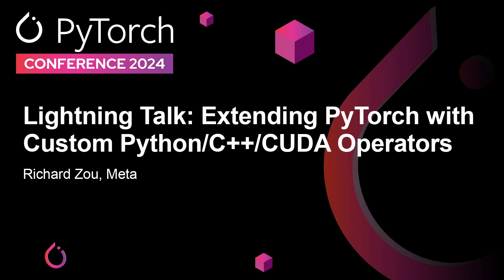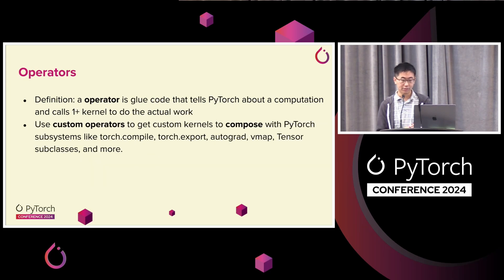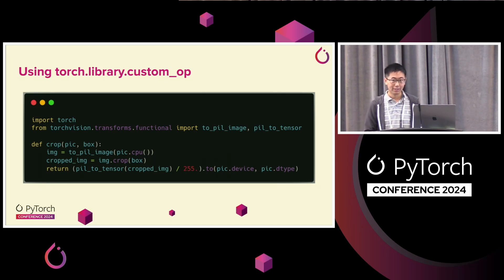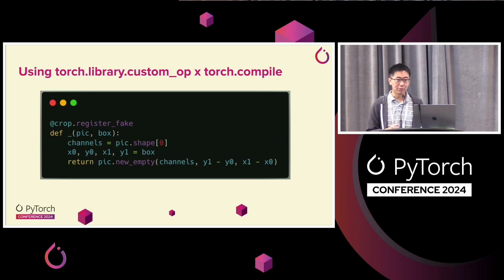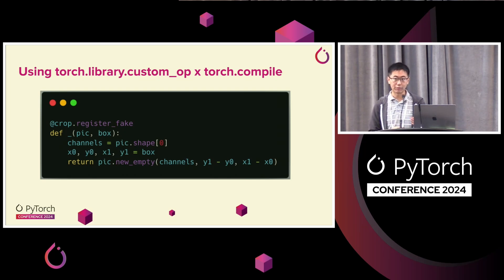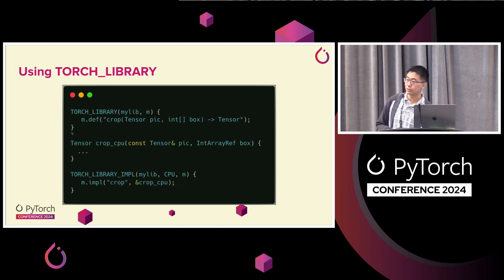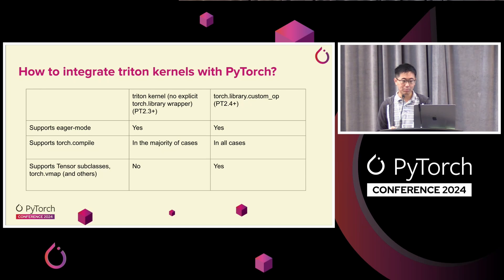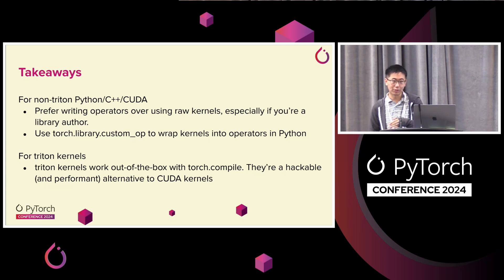Lightning Talk: Extending PyTorch with Custom Python/C++/CUDA Operators - Richard Zou, Meta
In this talk, we'll go over the new recommended APIs to extend PyTorch with custom Python/C++/CUDA operators. Users have been able to extend PyTorch with custom operators for years but we have updated our guidance for creating custom operators that compose with torch.compile, autograd, and other PyTorch subsystems.